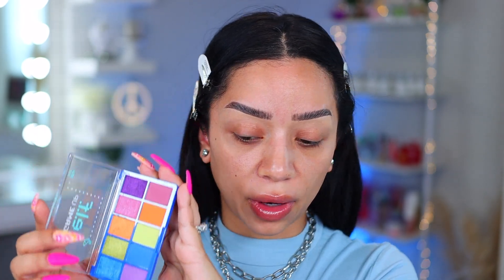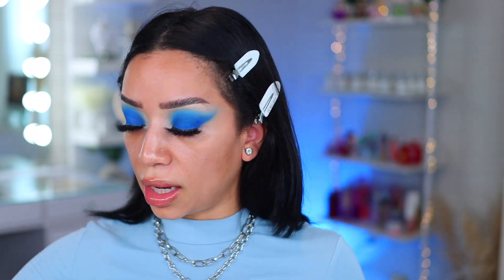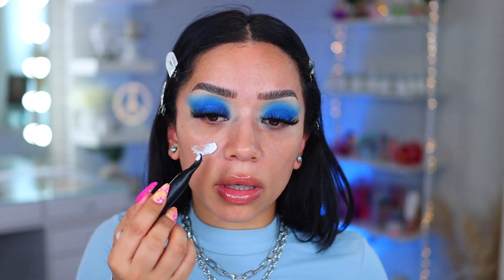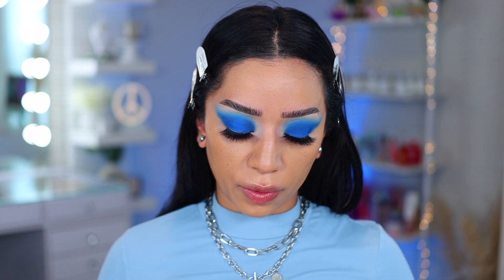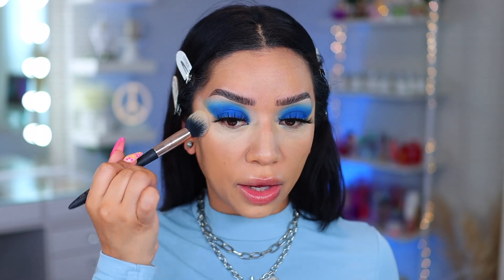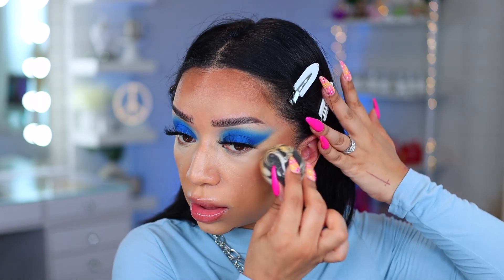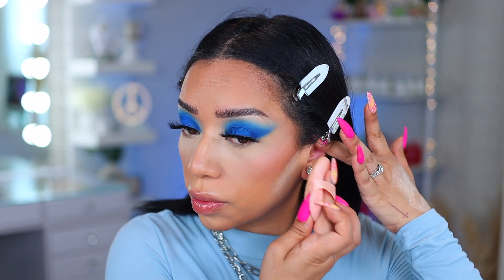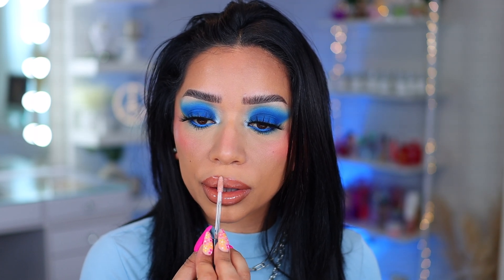Full Face of e.l.f.'s Most Viral Makeup & Brushes | One Brand Tutorial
Hi loves! In this full face of e.l.f.'s most viral makeup tutorial, I will be using the new e.l.f. halo wands to create a glowing blush and bronzer! and the elf x American eagle palette to give our eyes that pop. Cant wait to see your recreations. xoxo

T I K T O K @ohmglashes
I N S T A G R A M @ohmglashes

✨BASE✨

e.l.f. Matte poreless putty

Niacinamide gripping primer

Camo CC Cream foundation Medium 330w

e.l.f. Hydrating Camo concealer Light/Beige

e.l.f. Contour Wand MEDIUM TAN

e.l.f. HALO GLOW beauty wand blush ROSE YOU SLAY

e.l.f. HALO GLOW Light Setting Powder

e.l.f. HALO Glow Medium setting powder

e.l.f. Stay All Night Fine Micro setting mist

✨LIPS✨

e.l.f. love triangle lip liner DEEP BROWN

e.l.f. O Face Satin lipstick
NO DOUBT

e.l.f. Plumping lip gloss PEACH BELLINI

✨EYES✨

e.l.f. x American Eagle palette

✨BRUSHES✨

Wide tapered brush

Putty primer applicator brush

E.l.f. Wing it liner brush

Cookies and dream sponge

e.l.f. Complexion duo brush

e.l.f. Domed stipple brush

e.l.f. Halo Glow Makeup Powder puff

             ✨C O D E S✨